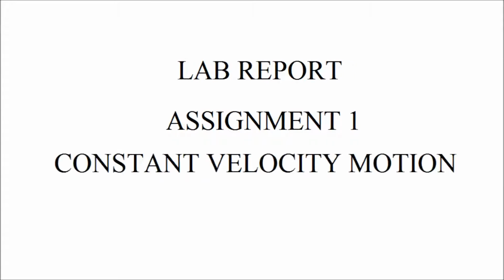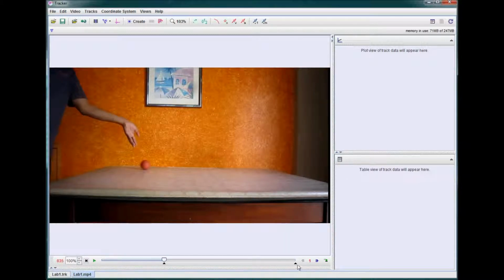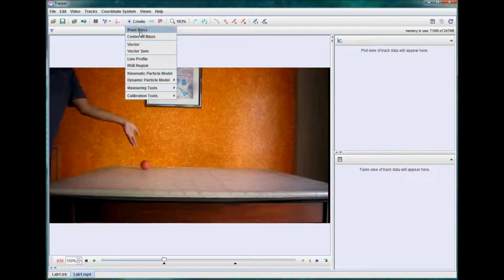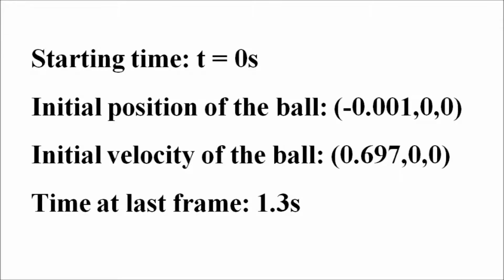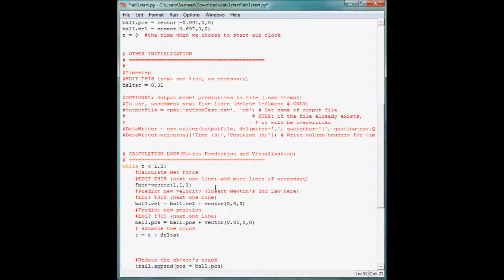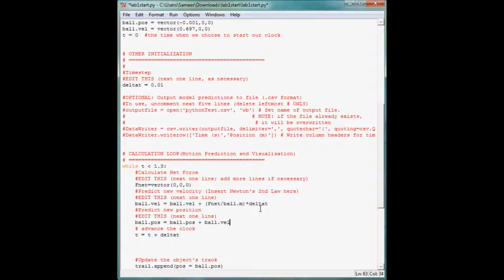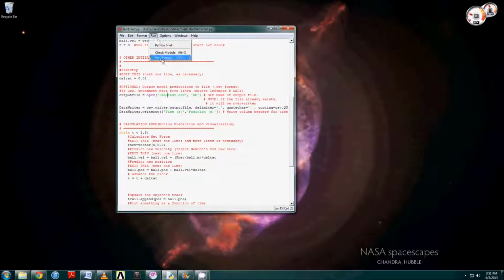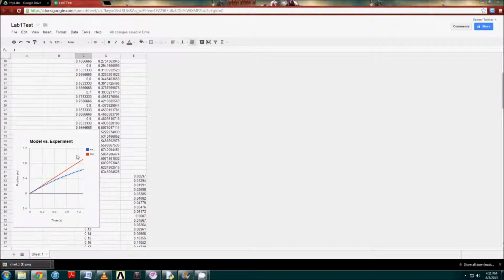Physics Lab 1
Constant Velocity Motion